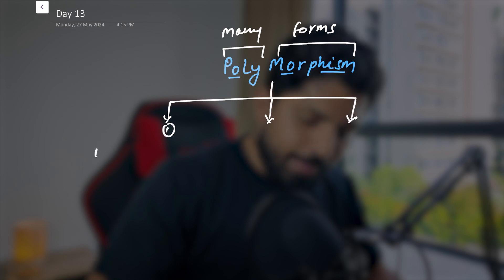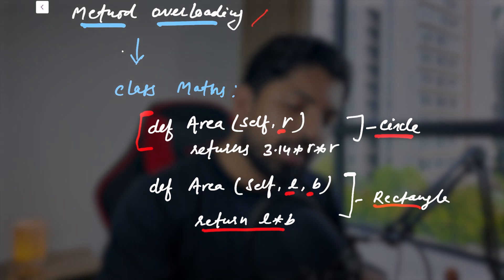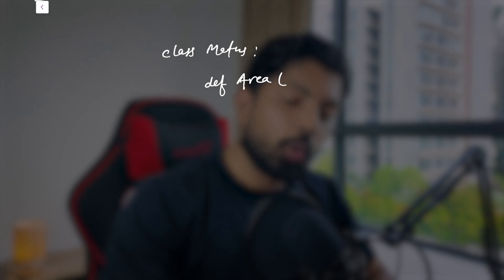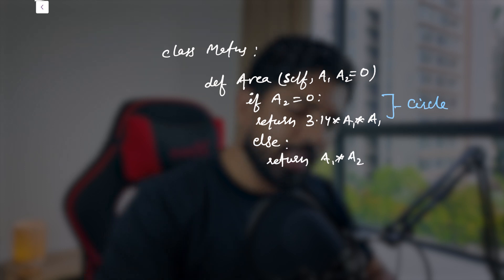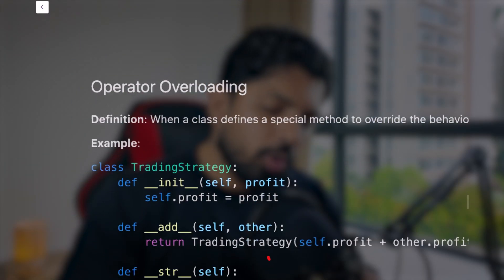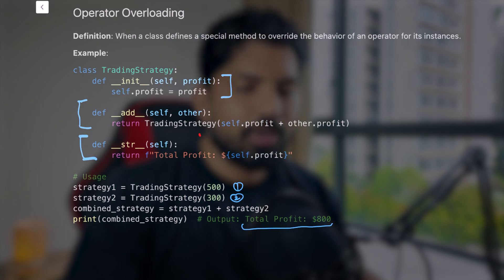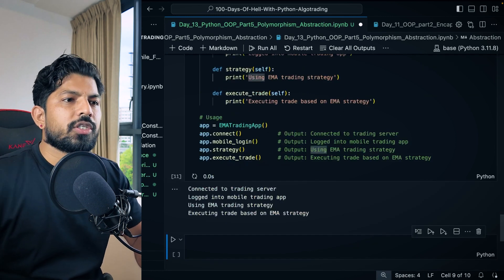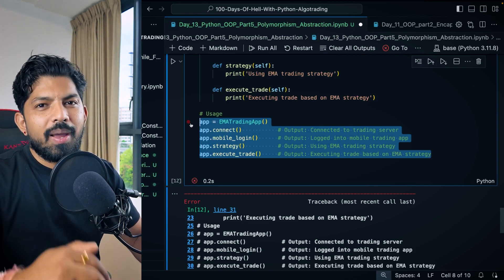Polymorphism & Abstraction | OOP Part - 5 | 13/100 Days of Python Algo Trading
Welcome to another compelling installment of our "100 Days of Python Algo Trading" series! In Episode 13, titled "Polymorphism & Abstraction | OOP Part - 5," we dive deep into two of the most foundational concepts in Object-Oriented Programming: Polymorphism and Abstraction. This video is designed to sharpen your OOP skills and enhance your Python-based trading algorithms by providing a clear, in-depth exploration of these crucial principles.

What You'll Discover:

Understanding Polymorphism: Gain a solid grasp of polymorphism, an essential OOP concept that allows objects to interact through a unified interface, enhancing flexibility and scalability in code.
Mastering Abstraction : Explore the concept of abstraction, which simplifies complex systems by highlighting only the necessary components, thus reducing complexity and increasing efficiency.
Real-World Polymorphism: Through practical examples, see how polymorphism can be implemented in Python to handle different functionalities with a single interface.
Practical Abstraction Applications: Delve into examples that demonstrate how abstraction is used to isolate actions from implementation, allowing for cleaner and more intuitive code.

Join us for this detailed and engaging tutorial to deepen your understanding of these pivotal OOP strategies. Perfect for programmers looking to refine their technical skills or integrate more sophisticated features into their trading algorithms, this lesson is packed with insights that will empower you to write better, more maintainable code.

Timestamps:

00:00:00 - Introduction
00:00:31 - What is Polymorphism?
00:09:34 - What is Abstraction?
00:11:25 - Examples of Polymorphism
00:14:39 - Examples of Abstraction

Your feedback helps us create content that better suits your learning needs!

Algotrading projects